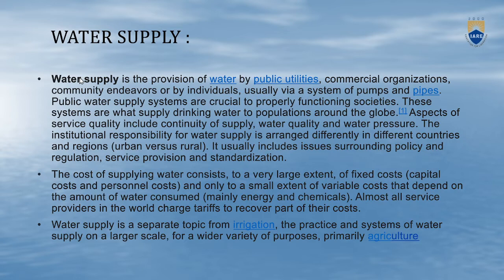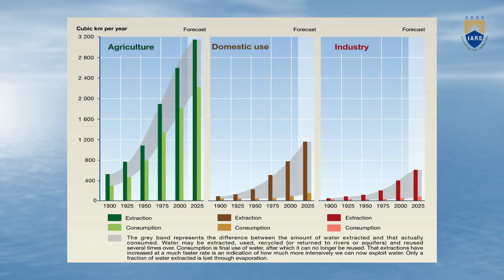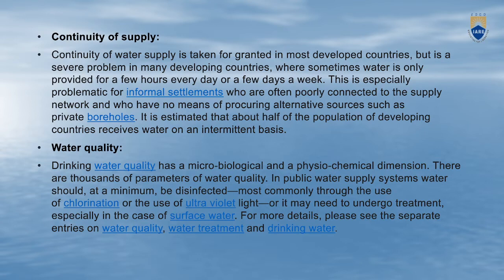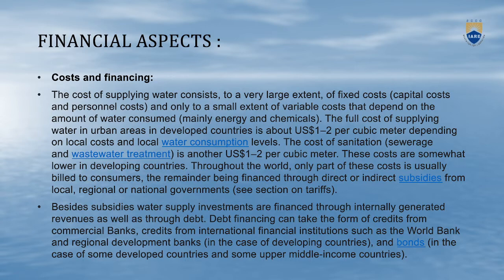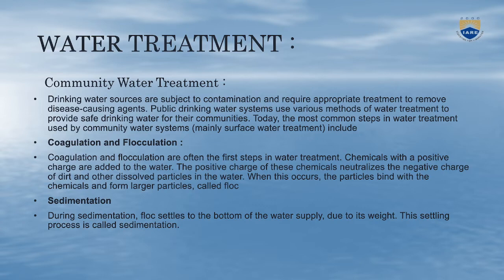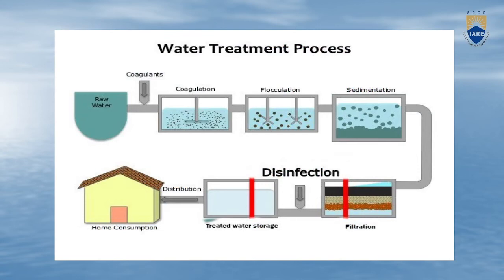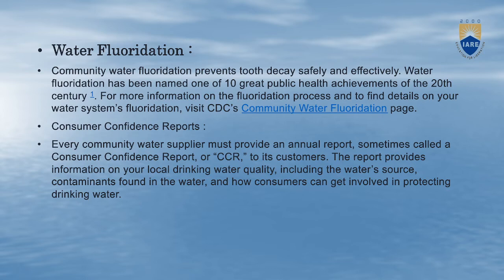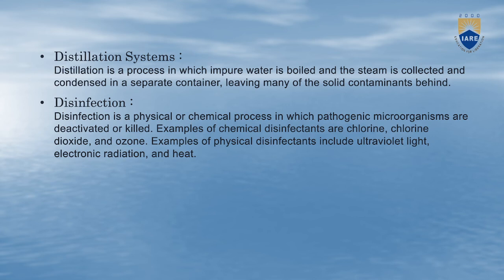chemistry tech talk